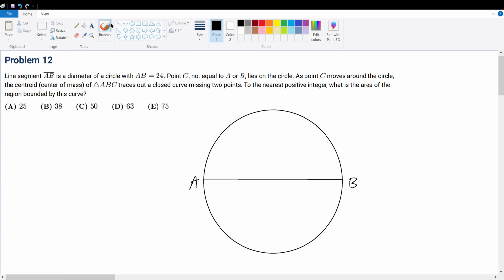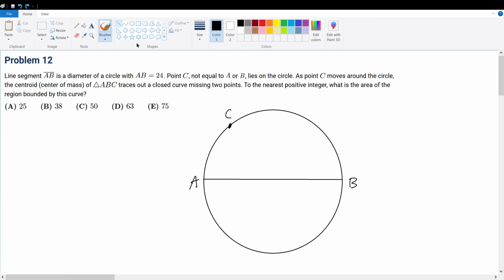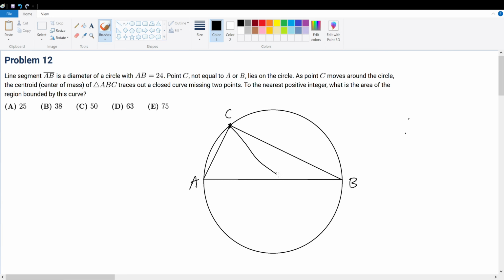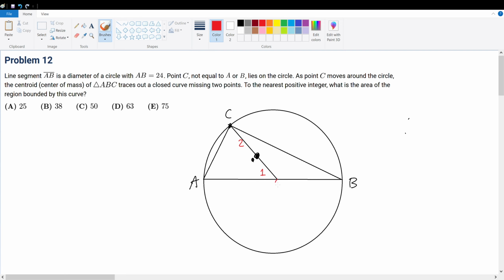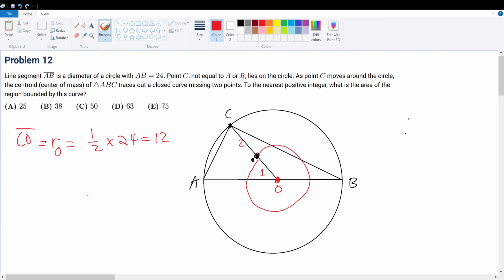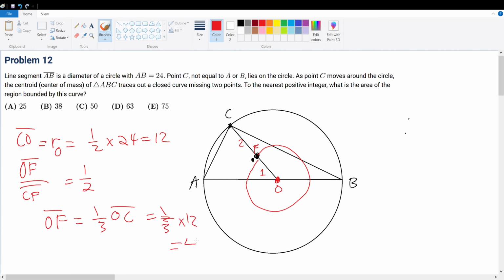AMC 10B 2018 Problem 12